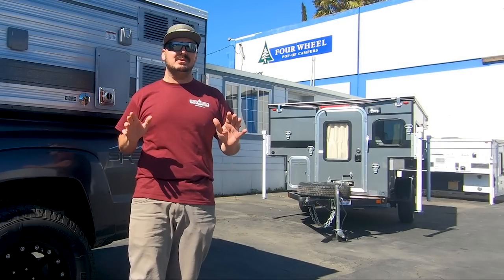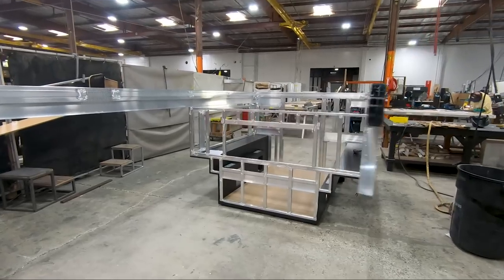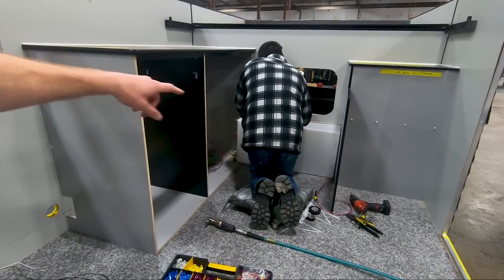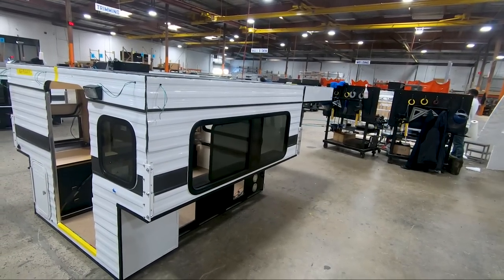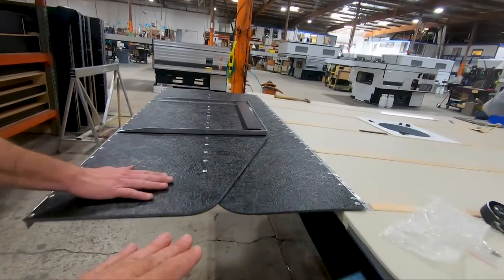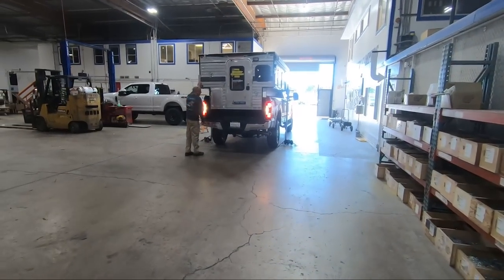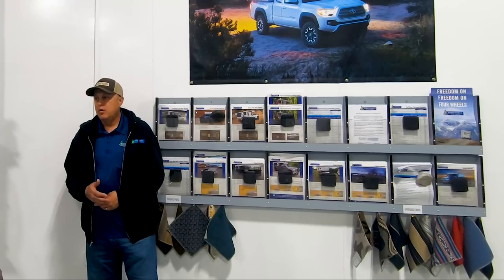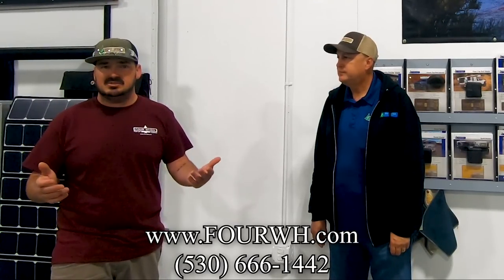Sir William Goes to Four Wheel Pop Up Camper | Factory Tour, How's It Made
I got the opportunity to walk through the Four Wheel Pop Up Camper Factory in Woodland California where they have been making aluminum slide in campers for pick up trucks in house since 1972 MADE IN THE USA!! Truck campers had been around for many years, even going back to the early years of trucks in the 1920s, but Dave Rowe came up with an idea for a super light weight pop up camper. It sure beat hunting in the Rockies with a Volkswagen bus, and it opened the path for a great deal more flexibility where an adventurous kind of person could expand his or her horizons to. The camper is truly a work in progress with new materials constantly being researched and studied to lighten, strengthen, and improve performance. The future brings more improvement, much of it suggested by owners who use the product on a regular basis, and many who camp away from the mainstream in harsh and punishing conditions.
𝐒𝐏𝐄𝐂𝐈𝐀𝐋 𝐓𝐇𝐀𝐍𝐊𝐒 𝐓𝐎 𝐅𝐎𝐔𝐑 𝐖𝐇𝐄𝐄𝐋 𝐏𝐎𝐏-𝐔𝐏 𝐂𝐀𝐌𝐏𝐄𝐑𝐒